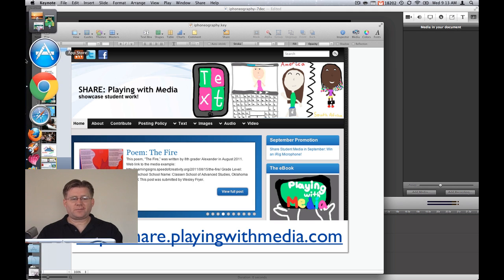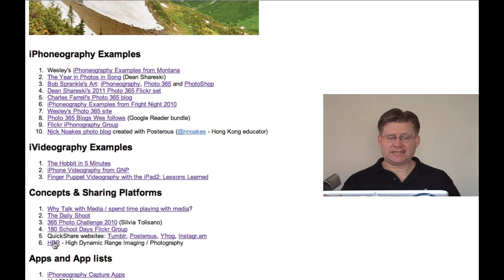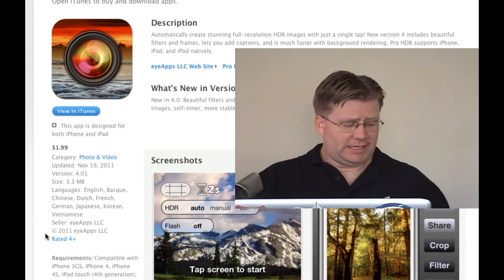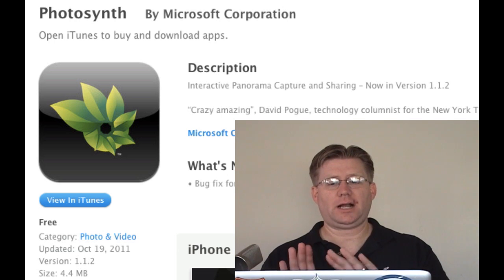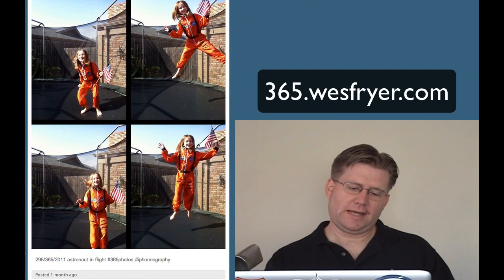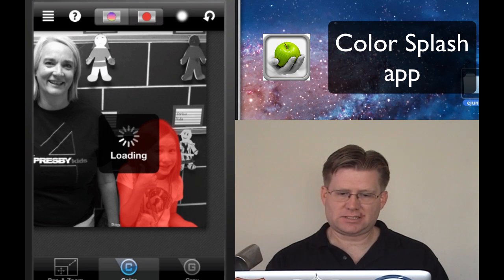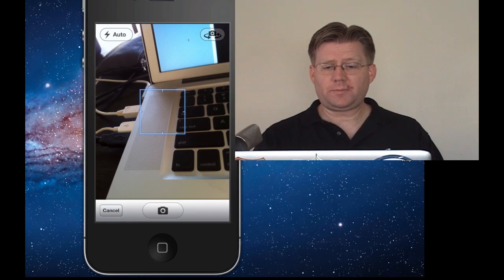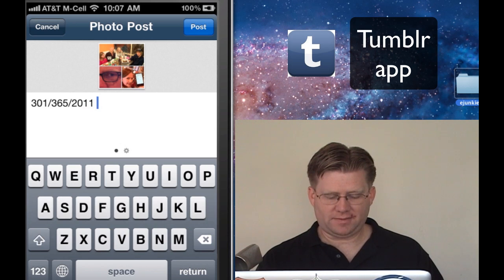iPhoneography Workshop (December 2011)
This video is a recording of Wesley Fryer's 62 minute videoconference on December 7, 2011, "iPhoneography." The workshop description was:
Smartphones like the iPhone have ushered in a new golden age of digital photography. The best camera is the one you have with you. The higher resolution along with the editing/processing capabilities and uploading/sharing options of modern smartphones make iPhoneography a flexible as well as fun type of digital photography. In this session we'll explore a variety of concepts, techniques, and applications related to iPhoneography. Learn more on: